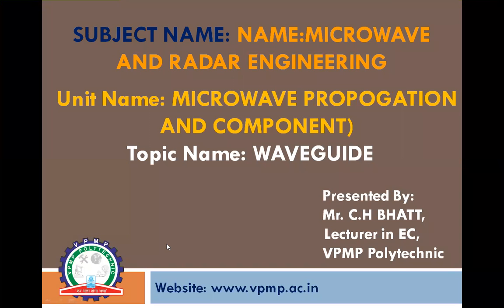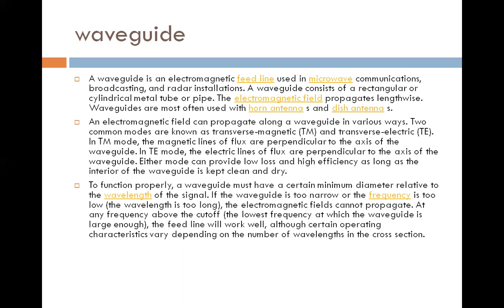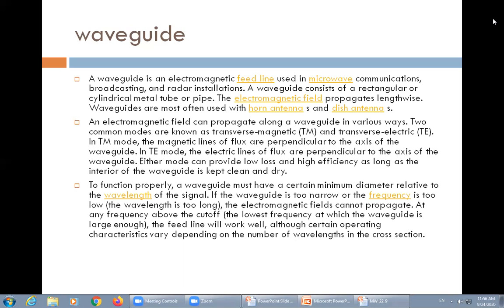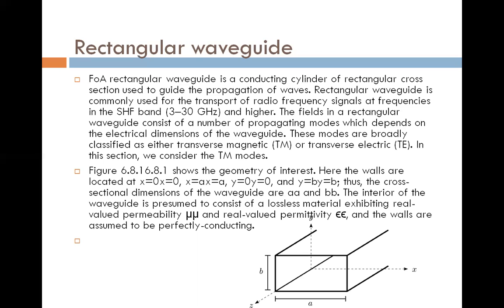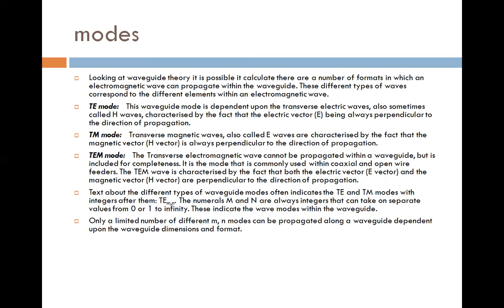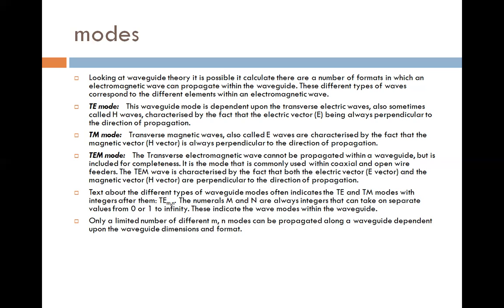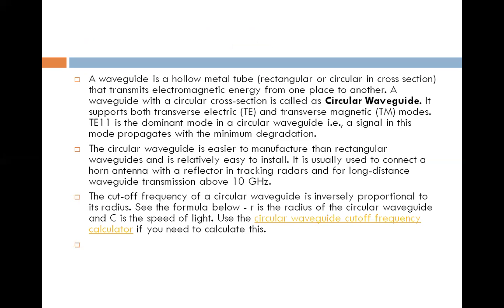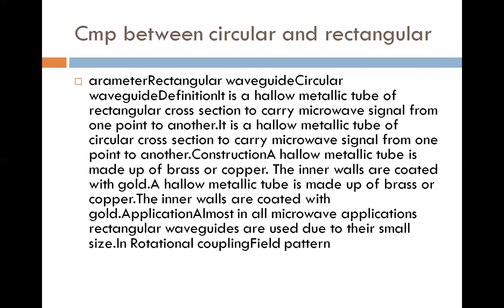MICROWAVE PROPAGATION AND COMPONENTS